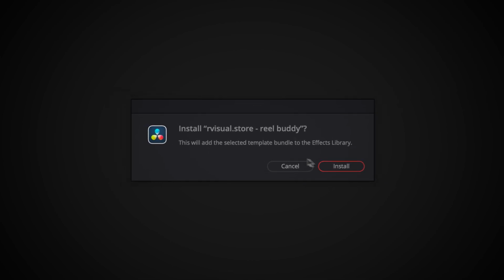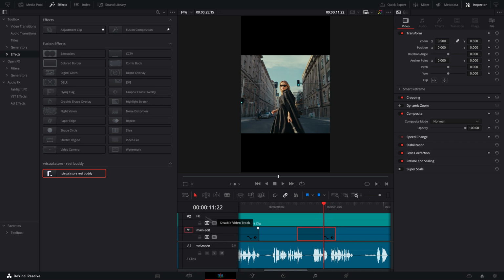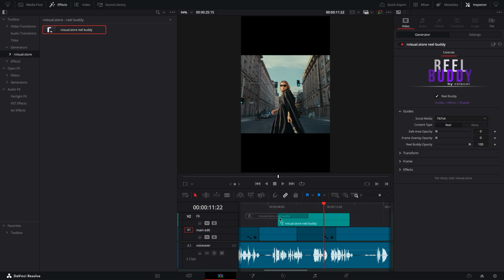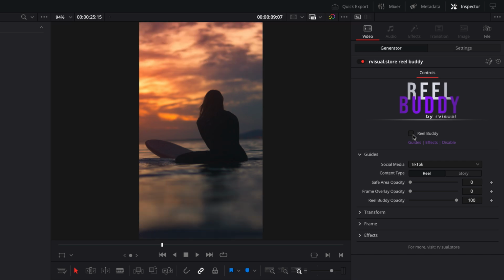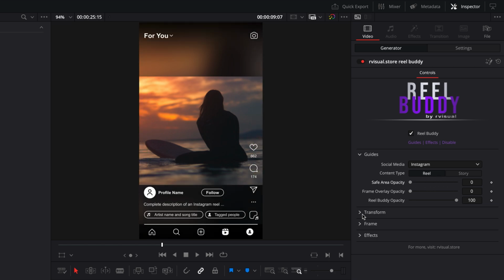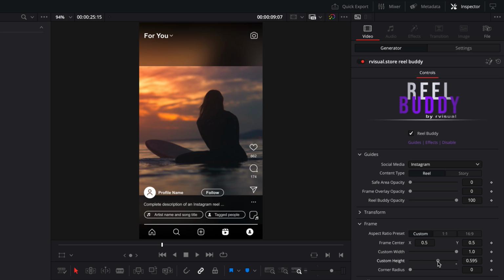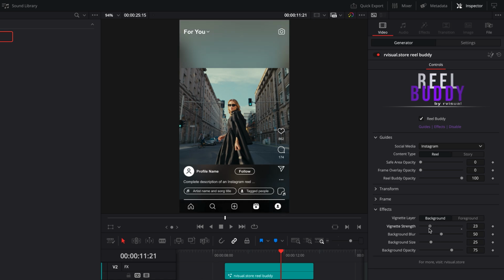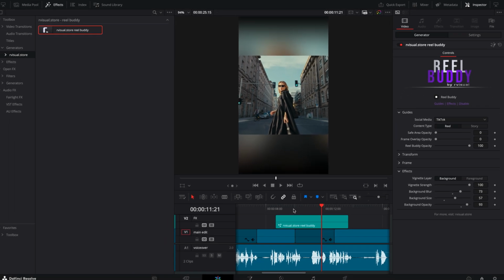📱 Reel Buddy: DaVinci Resolve Tutorial 🖥️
Ready to take your vertical videos to the next level? In this tutorial, you'll learn how to install Reel Buddy, how to use it, and how to easily create perfect vertical videos in DaVinci Resolve. We'll walk you through working with overlay guides, aligning your content correctly, and filling in missing backgrounds in portrait videos. Whether you're editing reels, stories, or shorts, this tutorial will help you unlock the full potential of Reel Buddy and make sure your videos shine on any platform.

00:00 How to install
00:11 How to use
00:40 Controls
01:50 Export

📱 Reel Buddy: Your REAL Buddy for Vertical Videos!